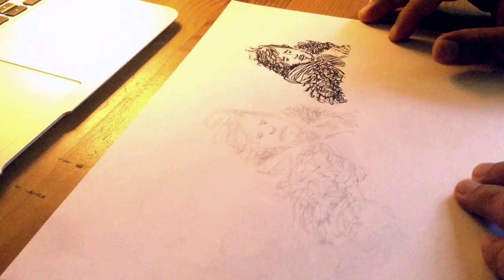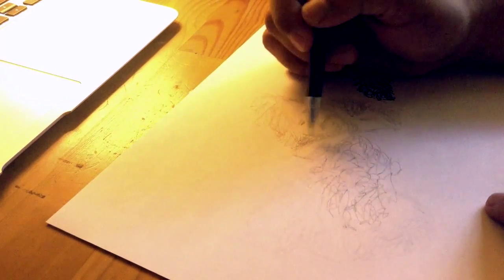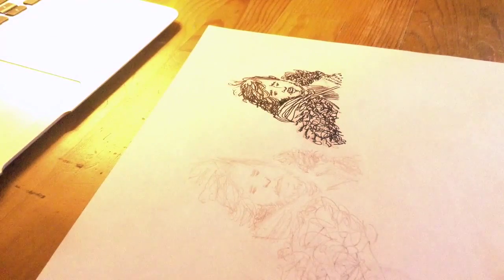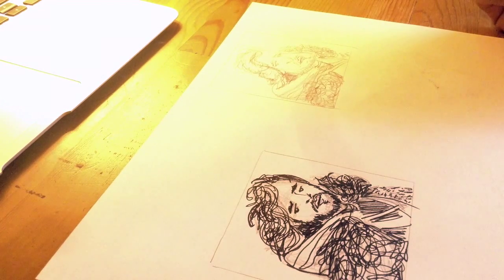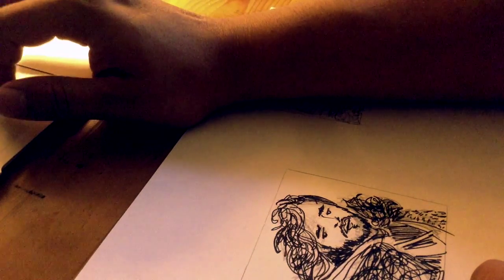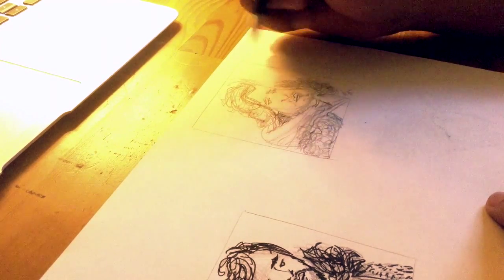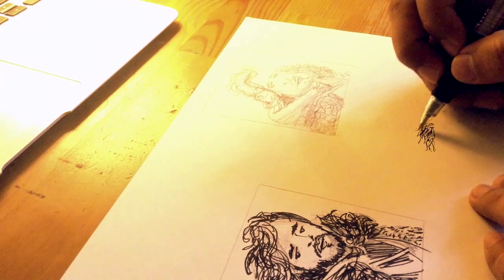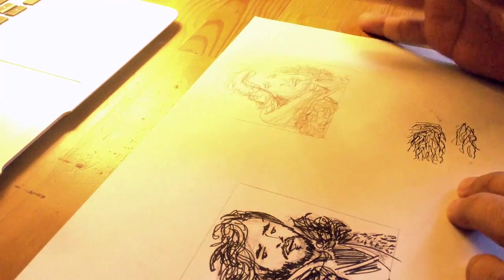carlossketches | Jon Snow: Caricature Inking Tutorial (Fail: 1st video)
Hello Everyone, I'm Carlos (Caricaturist, Illustrator, Line Maker) and I decided to make a video showing my inking process. Well it wasn't easy and I totally botched it. But here is the result. Again, this video was a fail but hopefully you get something out of it.

Here you can see me start the inking process on Jon Snow from Game of Thrones.